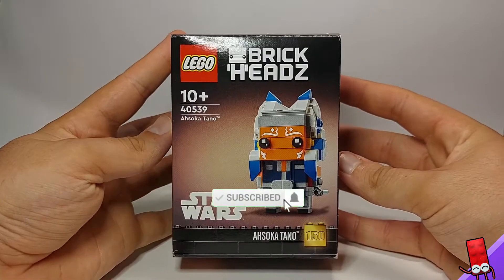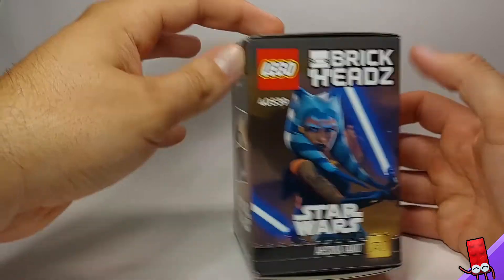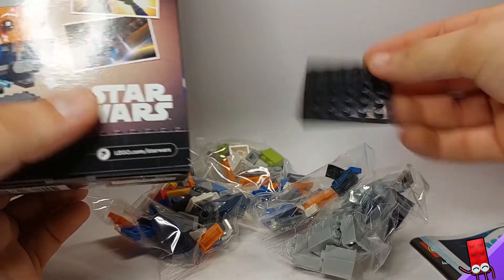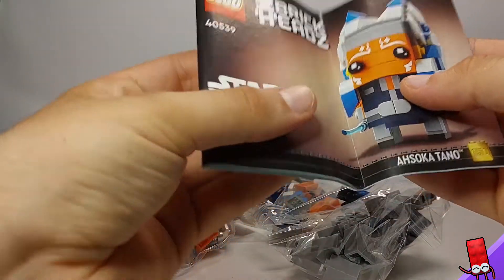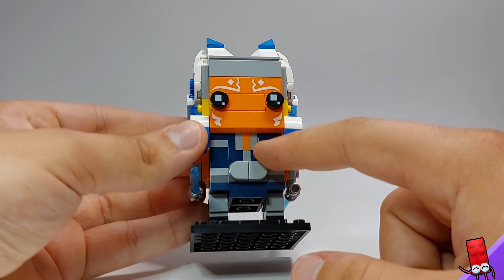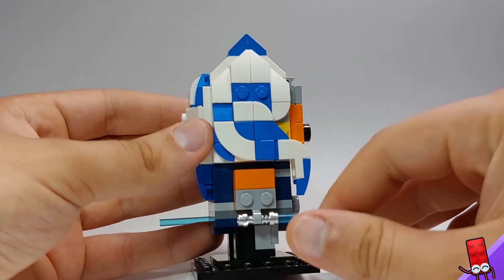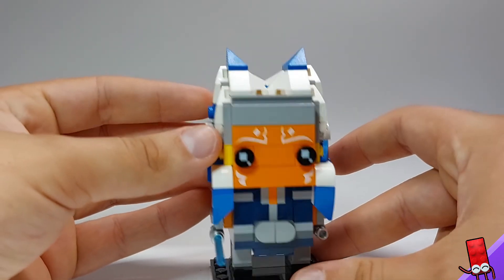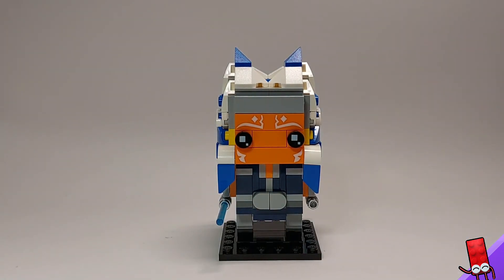LEGO Star Wars BRICKHEADZ Ahsoka Tano 40539 Review (2022)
My first Brickheadz set! Really fun build for an awesome character! Definitely recommend picking this up if you love Star Wars/Ahsoka or brickheadz!

Song: Chocolate (Prod. by LuKremBo)